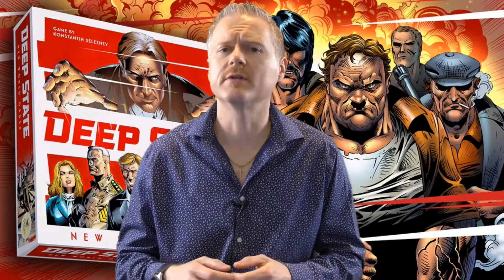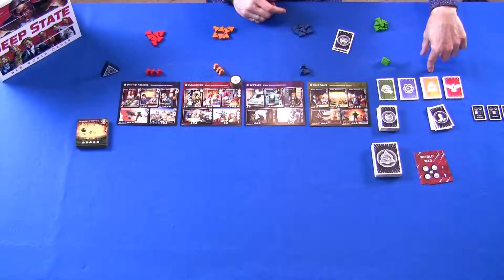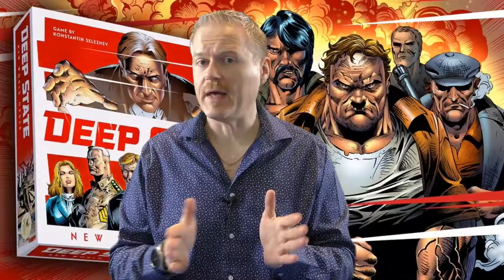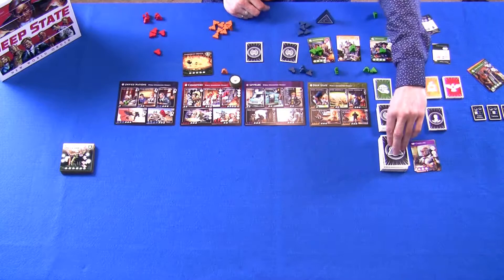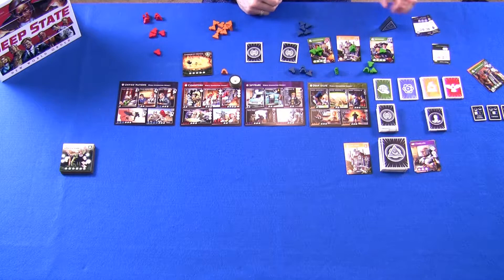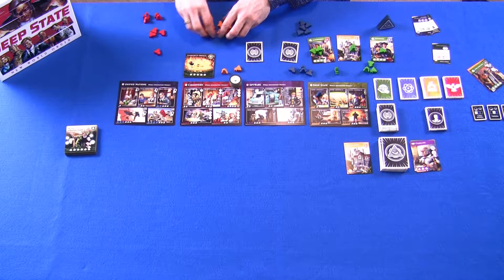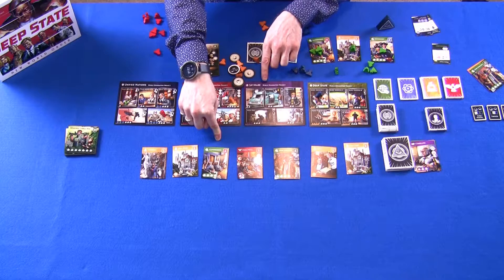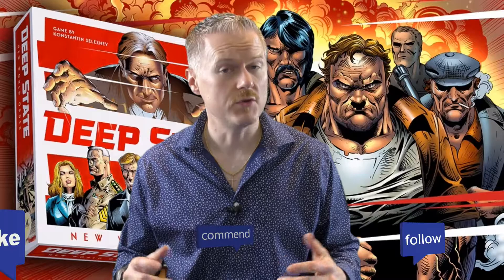Deep State - Tutorial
Learn how to play "Deep State" a 2-4 player set collection and worker placement game that plays in 60-90 minutes.

"It is the time of the 20th century, a century of skyrocketing technological development, a century of new economic and political relations, a century of two World Wars, a century of revolutions. For the first time in history, the creation of a single world government became possible. You command a subdivision at "The Committee" — a secret organization working towards becoming that government.
During the game, you dispatch your network of agents to infiltrate political, financial, and research institutions. You make treaties with prominent organizations, both well-known and secret, and carry out covert operations. You head up history-shaping projects, including Comintern and Unified Nations. Most importantly, you compete with other subdivision heads to become the only puppet master of the world!
All you do is shrouded in secrecy. The world knows nothing of you, and it will stay that way. Even as you stand at the head of The Committee and become the ruler of the world!"